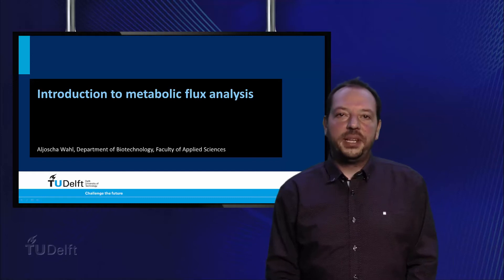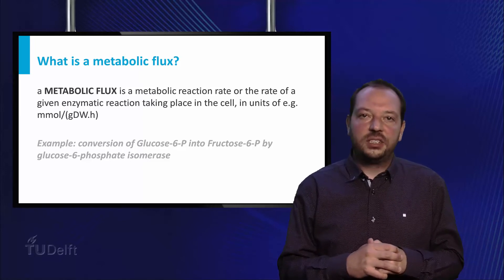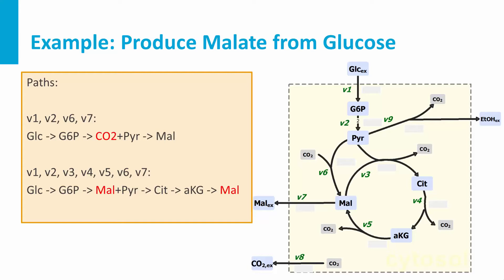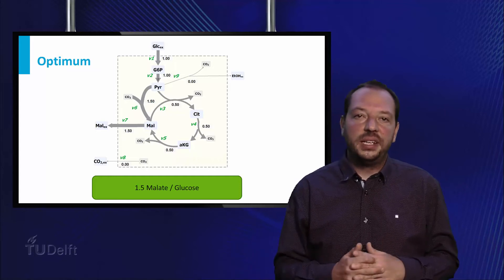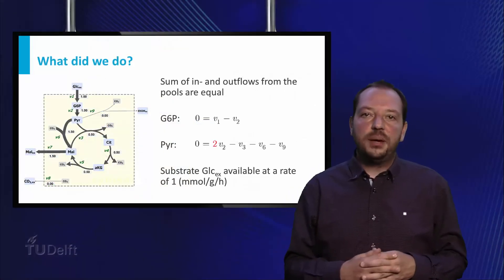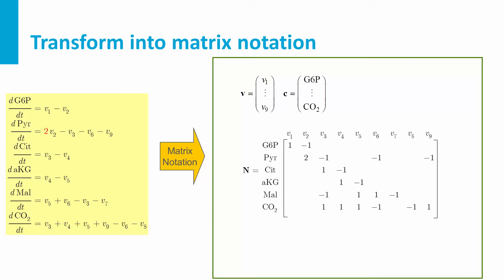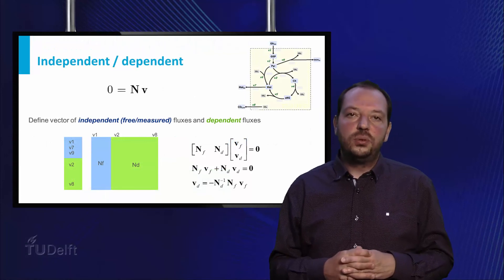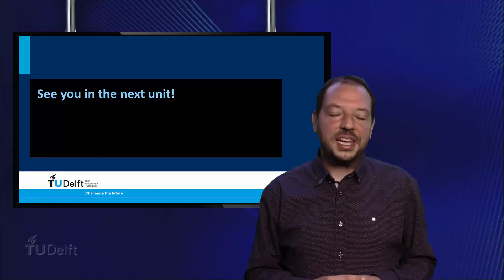IB01x_2017_3.8_Introduction_to_metabolic_flux_analysis-video